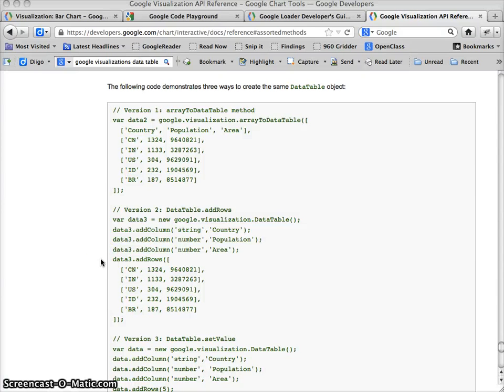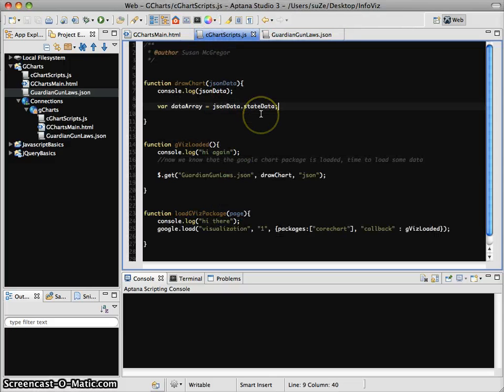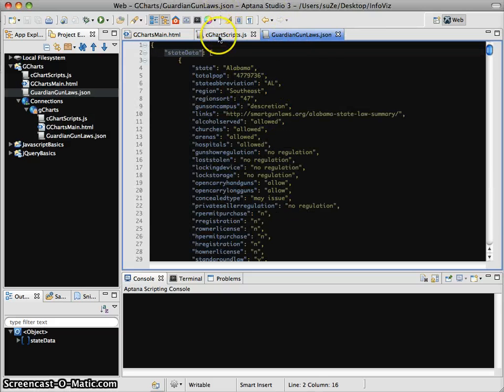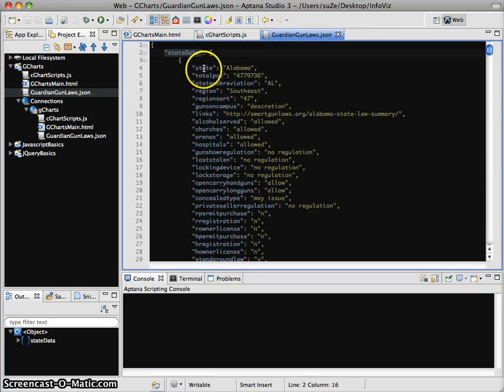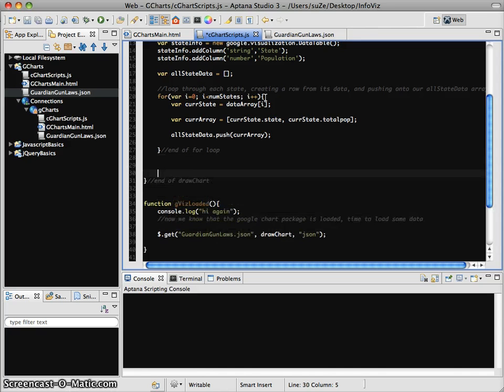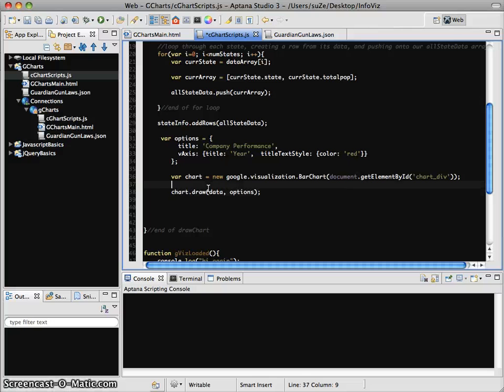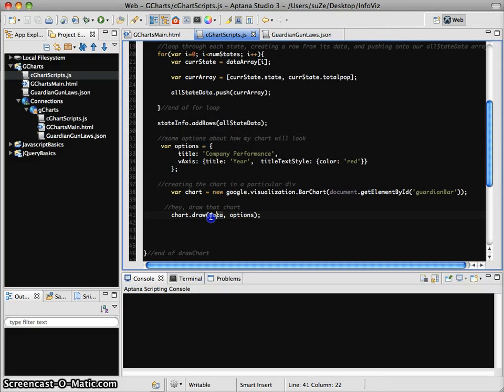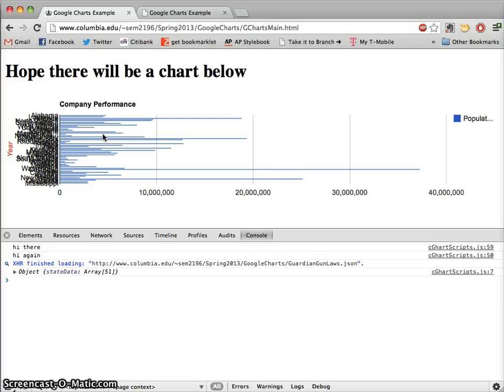BuildingTheChart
Using a for loop to build the data format we need from the data format we have. Generating the bar chart! (sort of)